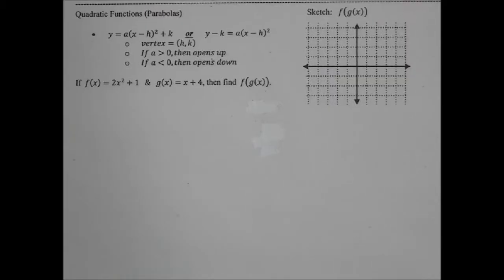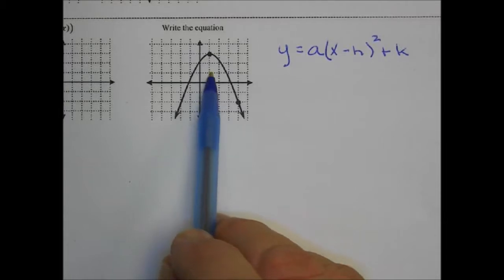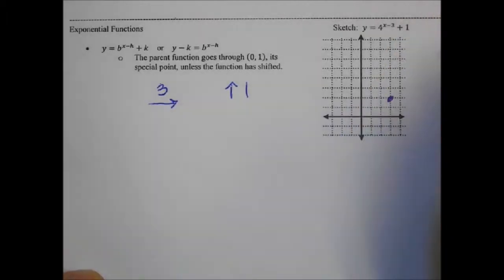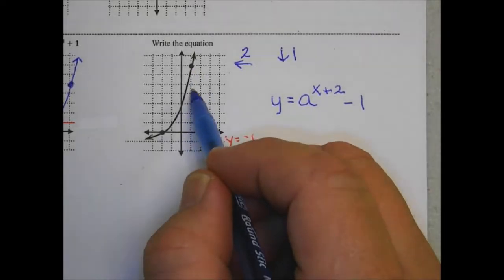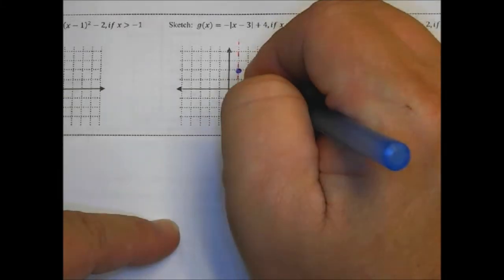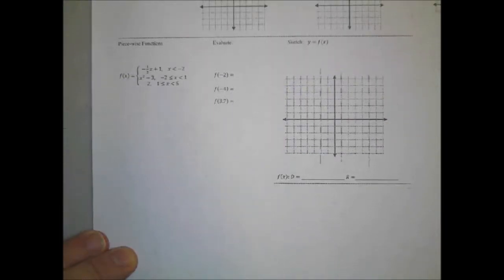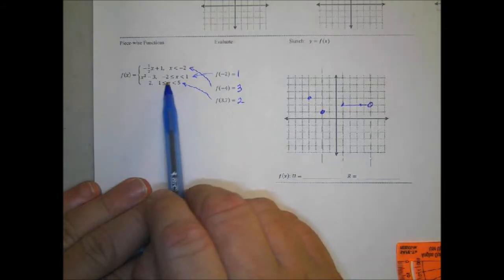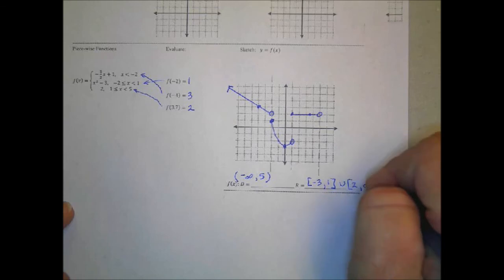Unit 1 Summary Notes Review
Selected examples from the Summary Notes for Unit 1